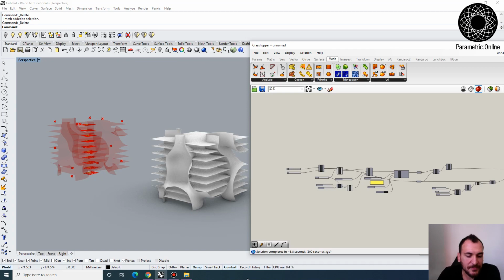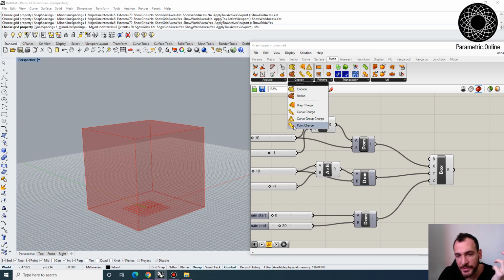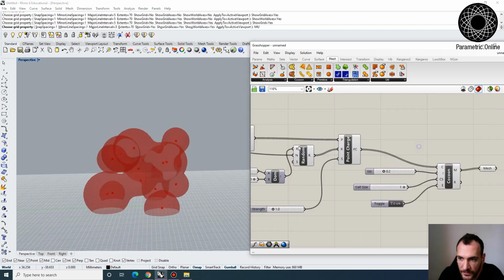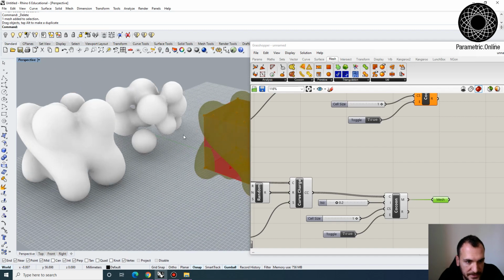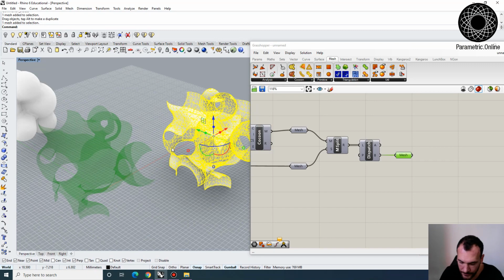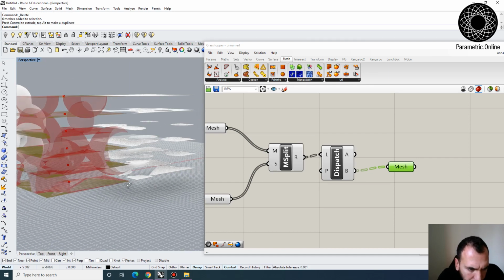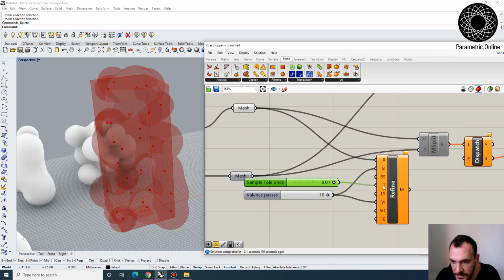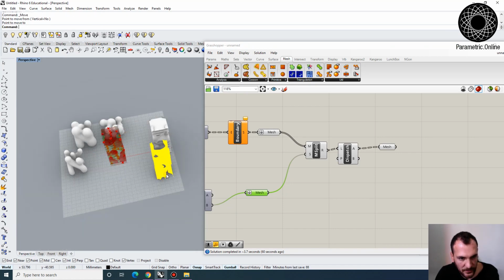Cacoon Mesh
In this tutorial we are going to work with Cocoon plug-in and work on some volumetric mesh models.